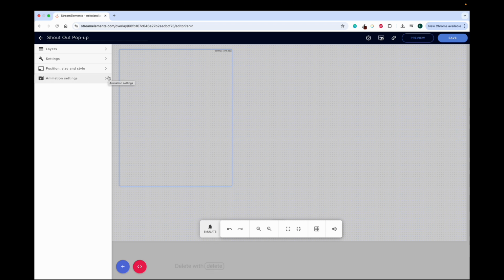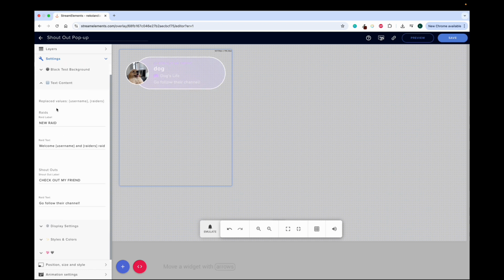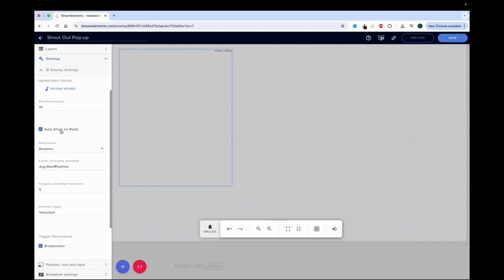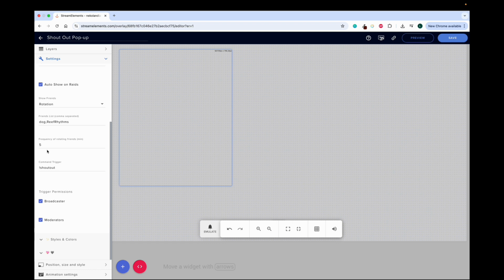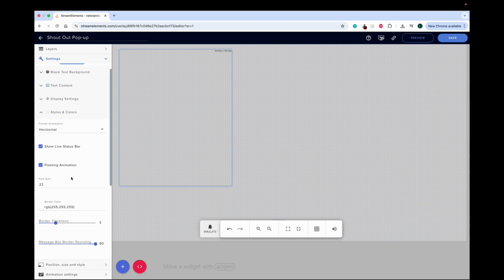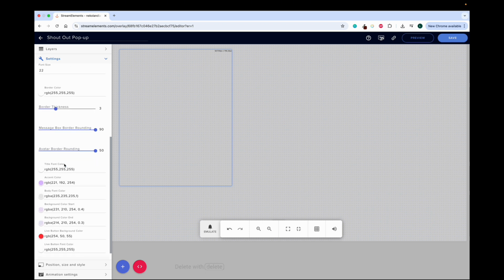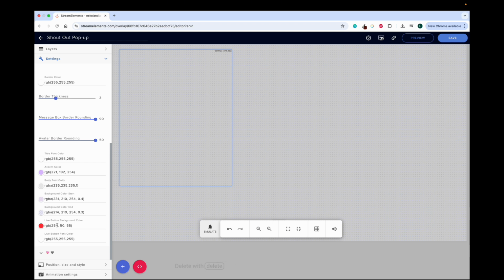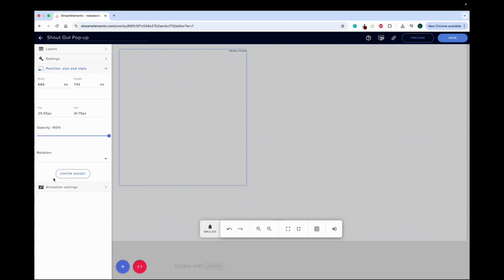Twitch Shoutout Widget for StreamElements Options Walkthrough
Walkthrough of the customization options available for the Shoutout widget with StreamElements to give your raiders or friends a shoutout when streaming on Twitch!